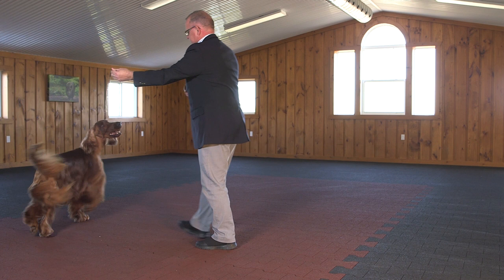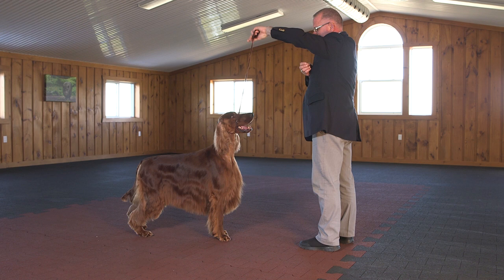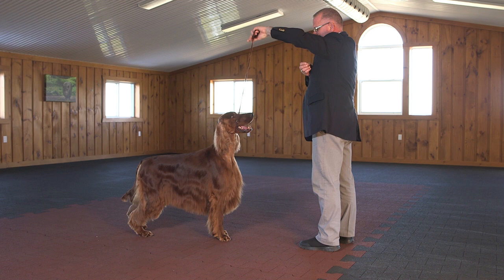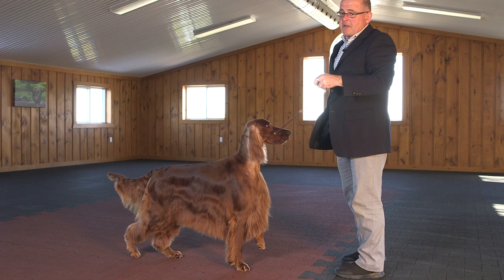Dog Show Tips- The Free Stack (Large Dog)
Tips and tricks for the free stack with Will Alexander.